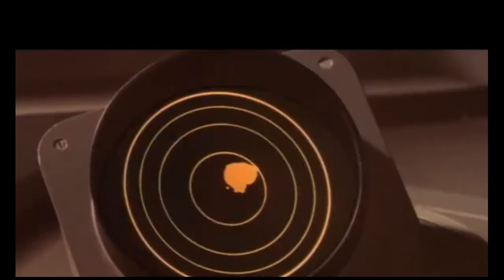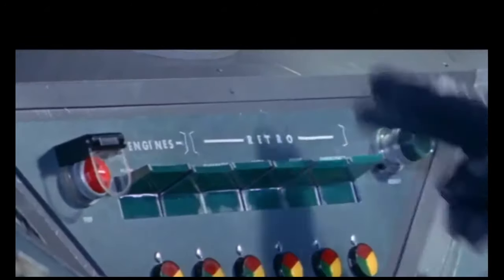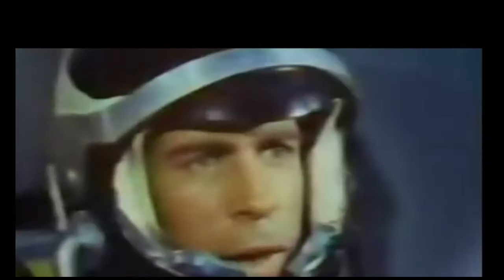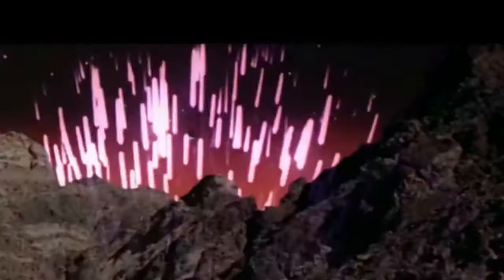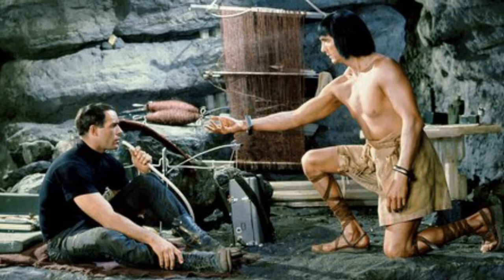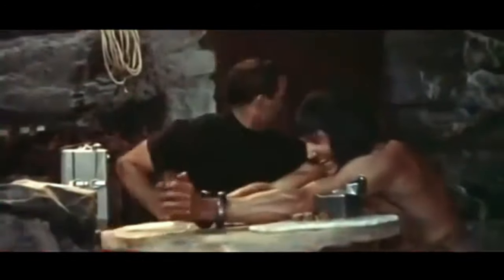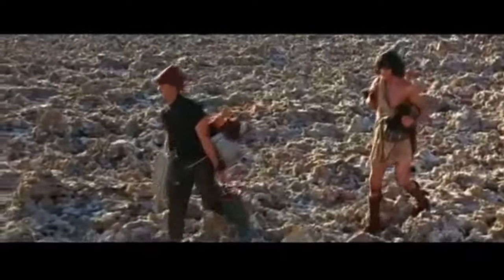ROBINSON CRUSOE ON MARS REVIEW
Before the Matt Damon movie 'The Martian' there was the OG space survival saga – 'Robinson Crusoe on Mars'.  Actor Paul Mantee as the interstellar explorer with co-pilot Dan McReady played by Adam West.  Kit Draper, crash lands on the red planet, and so begins a pretty good castaway story.  It’s not long before he crosses path with another human, a runaway captive being used to mine for minerals by human looking aliens.

Together, they tackle the challenges of Martian life, including communication, and building trust while hiding from the bad guys. Victor Lundin shines as Friday, the runaway captive. Forget the traditional Robinson Crusoe dynamic – this ends up being a buddy movie with a Martian twist!
So, buckle up for a retro space adventure where friendship conquers galaxies, and the Martian landscape becomes the backdrop for a tale that's part castaway, part interstellar saga.  Enjoy!

My blank multi-purpose journals can be found on Amazon under the name: NDJ Bookworks.  Each blank journal has its own unique bright and colorful, themed cover.